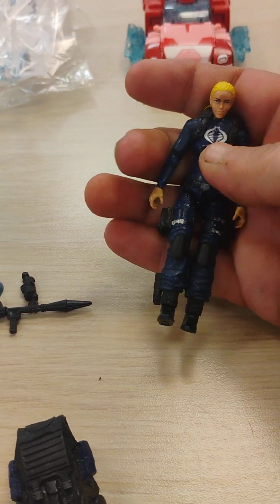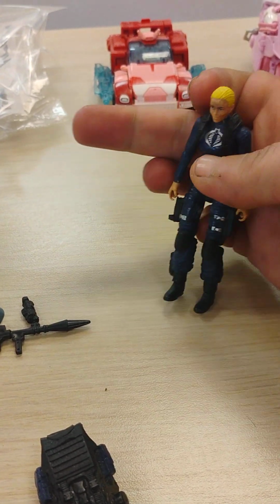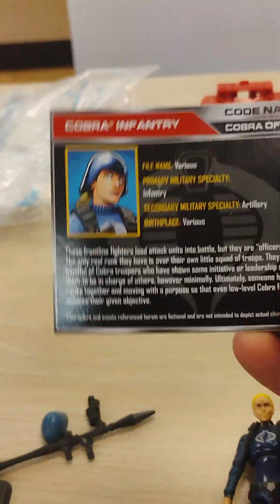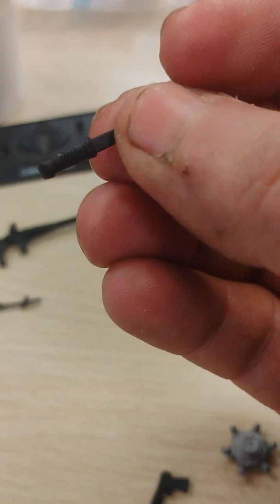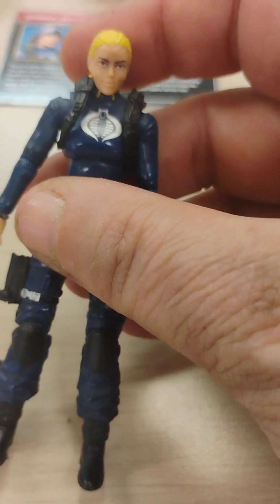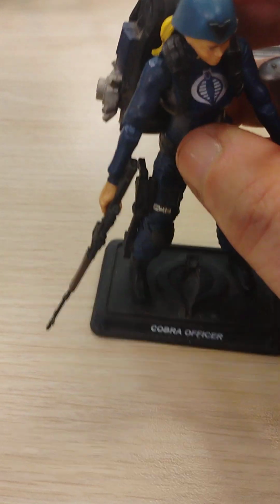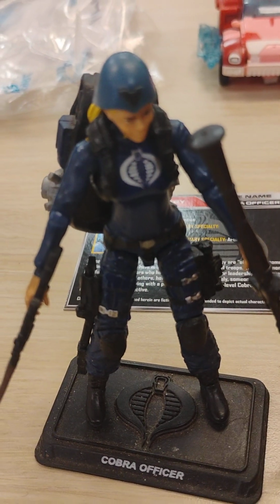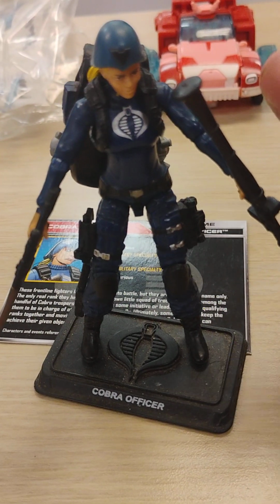Female Cobra Officer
Woman's Appreciation Month 2025